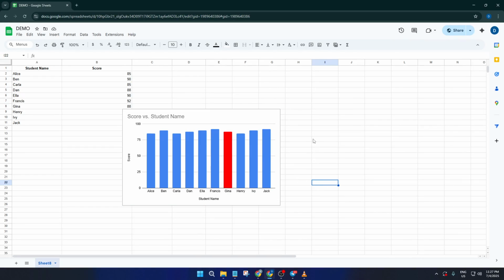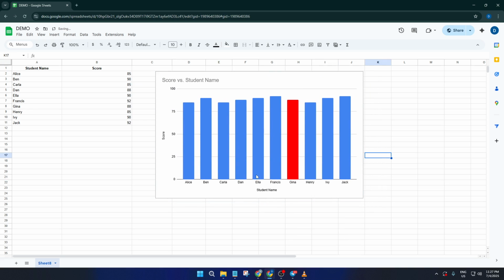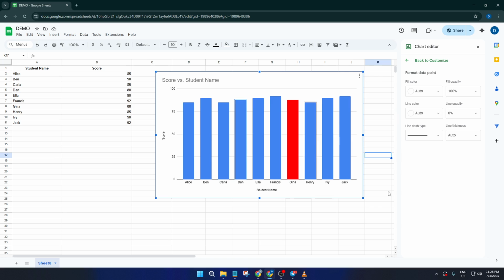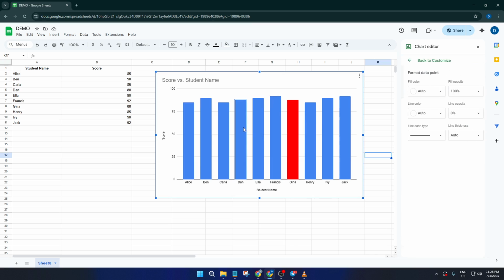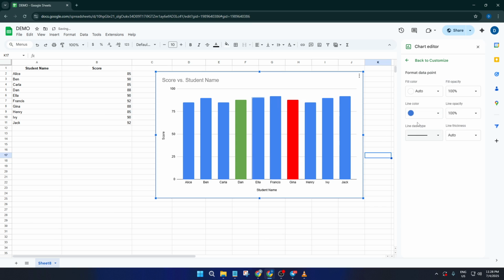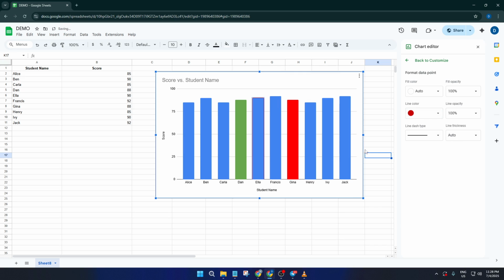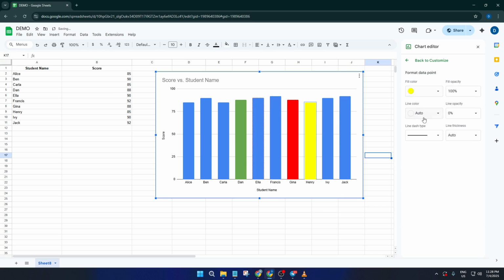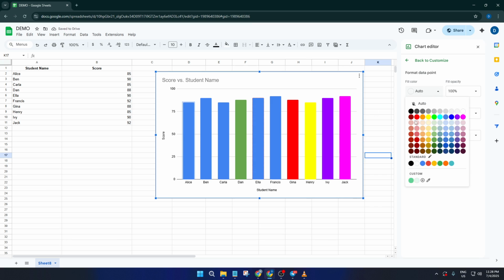How to Assign Chart Colors in Google Sheets [2026 Guide]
Want to customize chart colors in Google Sheets? In this tutorial, you'll learn how to assign different colors to chart elements and make your data easier to understand and visually appealing.

In this video, you'll learn how to:

✅ Change chart colors in Google Sheets
✅ Assign colors to individual data series
✅ Customize chart elements
✅ Choose colors for different values
✅ Create a consistent chart design

To assign colors to chart elements in Google Sheets, select your chart and open the chart editor. Use the customization options to change colors for data series and other supported chart elements to create a clearer and more consistent visual presentation.